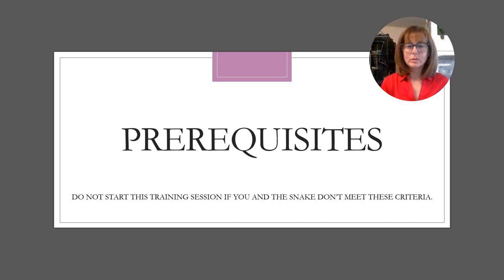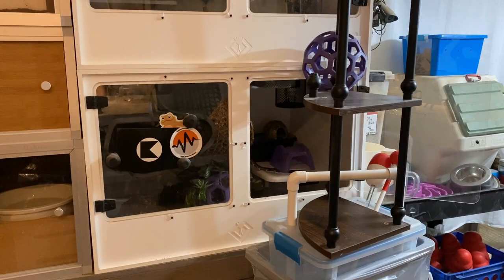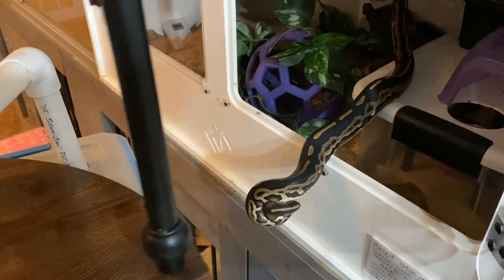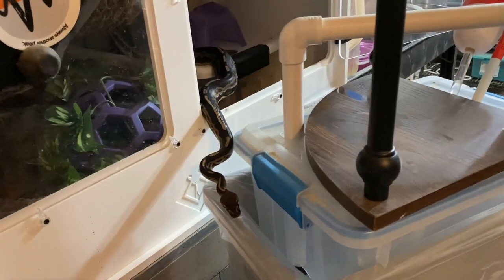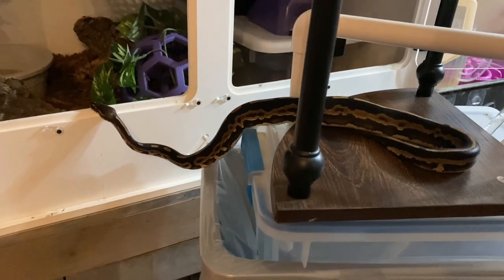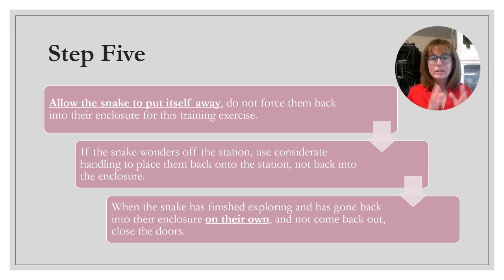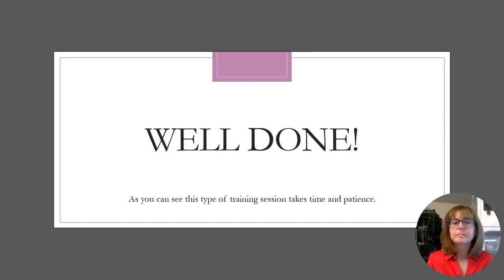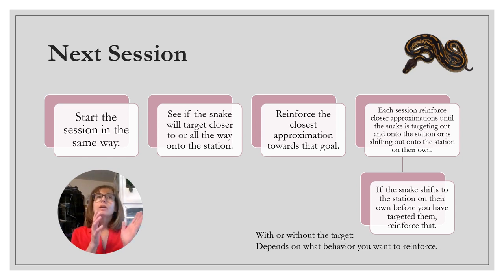Stationing via Active & Passive Habituation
Welcome to Training Tuesday for August 29, 2023. This week I have a mini-class for you on how to combine targeting with passive habituation to prepare snakes for a complete shifting behavior.

The Goal Behavior: Shifting out of the primary habitat to a station when cued and then shifting back into their habitat when cued.
This Mini-Class: The first steps of shifting out.
The Learner: Pfynix, Python regius, hatched 1 November 2021, arrived on 14 December 2021, produced by Kinova Reptiles.
Her Enclosure: 3x2x2 manufactured by Black Box Cages @blackboxcages